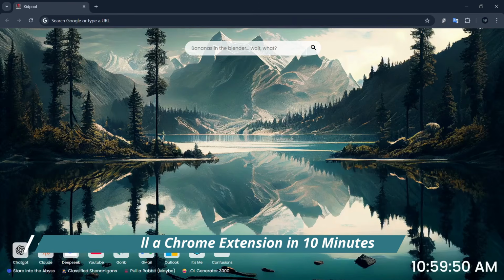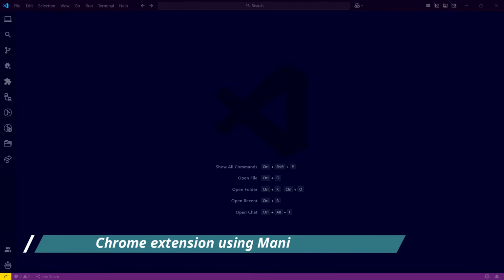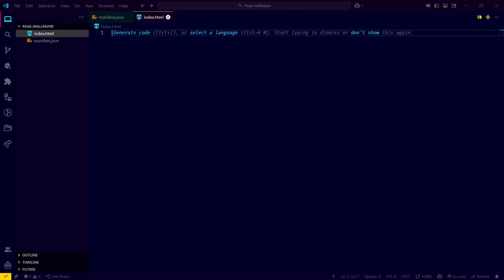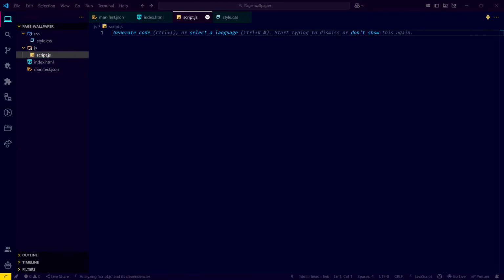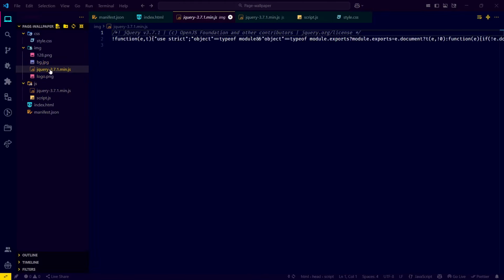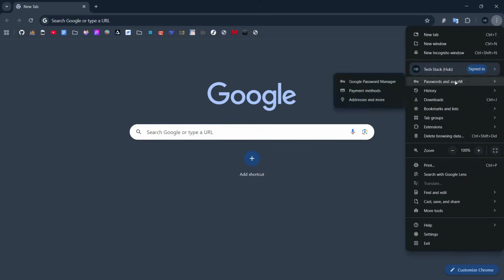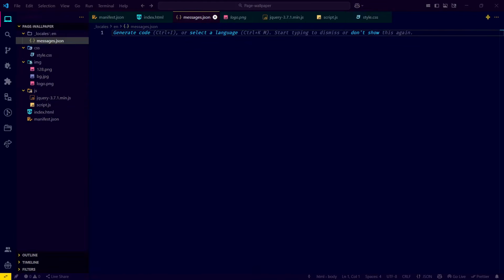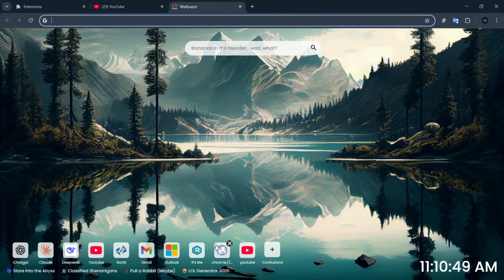Build & Install a Chrome Extension in 10 Minutes (Manifest V3)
Learn how to create a Google Chrome extension from scratch using Manifest V3 and install it on your Chrome browser.
This beginner-friendly tutorial walks you through:

Setting up the extension folder & files (manifest.json, popup.html, popup.js)

Adding a popup UI with buttons

Using Chrome’s scripting API to change the background color of any page

Installing your extension via Load unpacked in Developer Mode

Testing & troubleshooting

By the end, you’ll have your own working extension that can be customized for any purpose! 🚀

💡 Tip: You can extend this by saving settings with chrome.storage, adding context menus, or targeting specific sites.